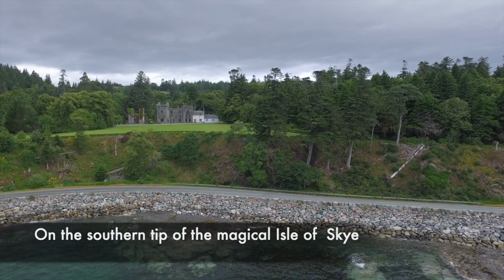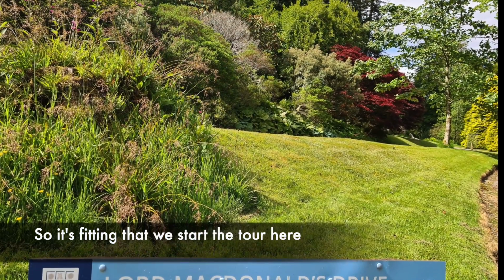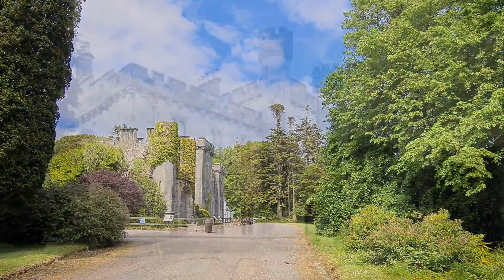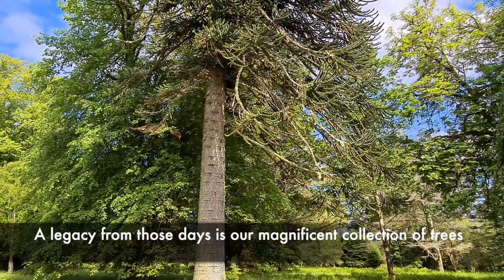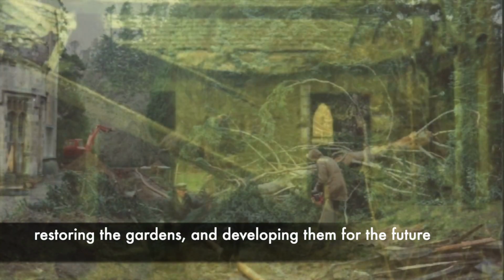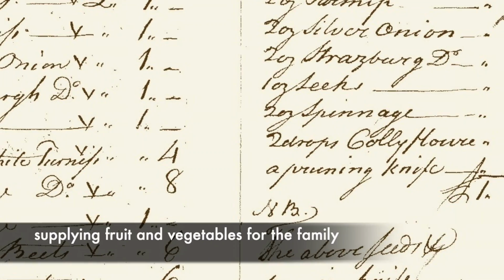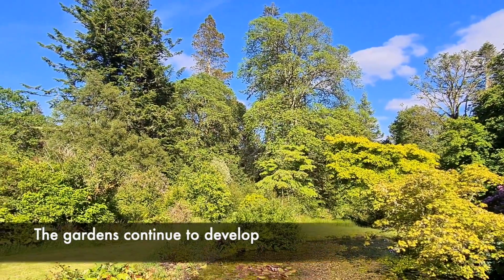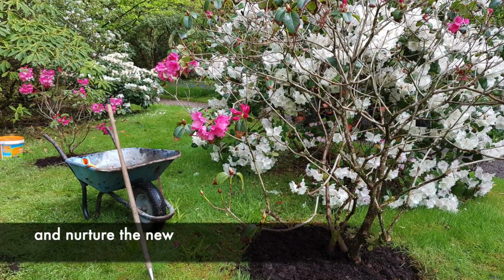Garden history tour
Discover the fascinating history of Armadale Castle Gardens on the southern tip of the Isle of Skye. The gardens were originally laid out by Lord Macdonald in the 19th century and are now cared for by a charitable trust for everyone to enjoy.  With clarsach (Scottish harp) music by Karen Marshalsay,.